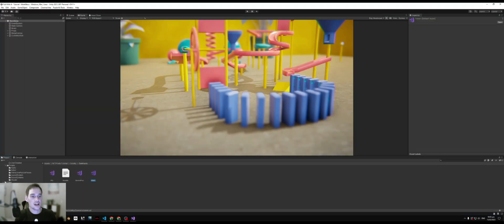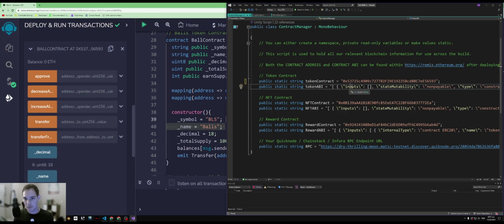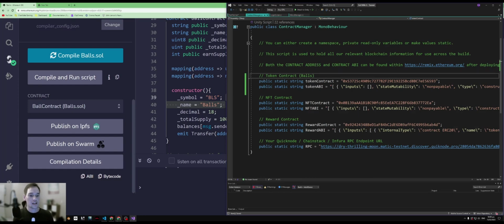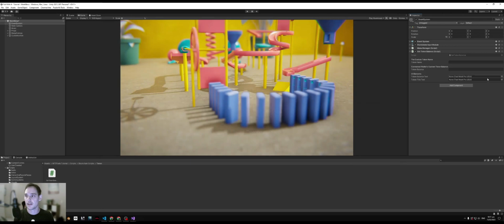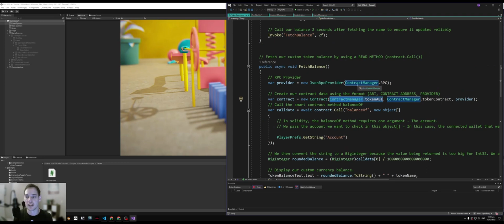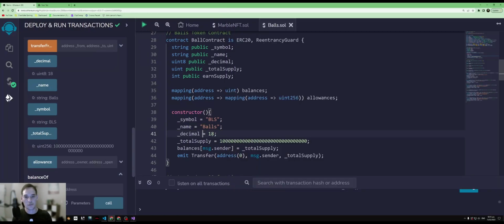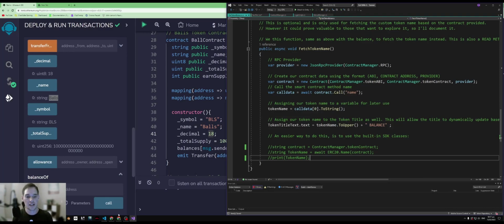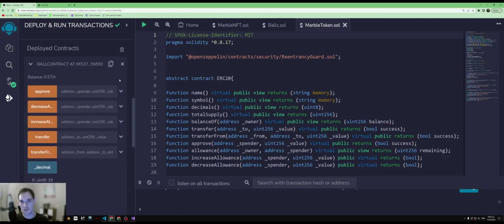Build-Along #3 - Deploy and Use ERC20 Tokens In-Game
Build along with me as we learn how to deploy our very own ERC20 token as an in-game currency that will later be used to purchase (mint) on-chain assets.